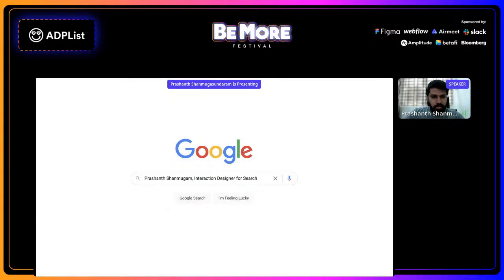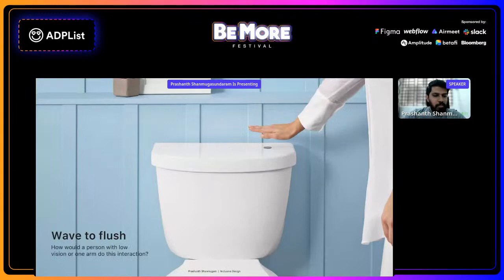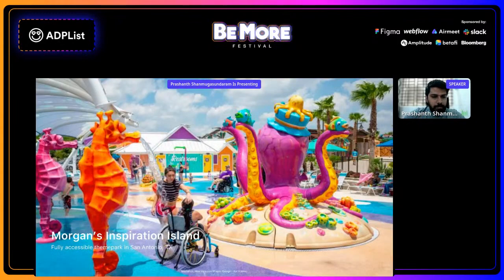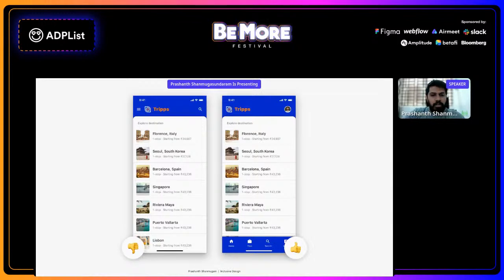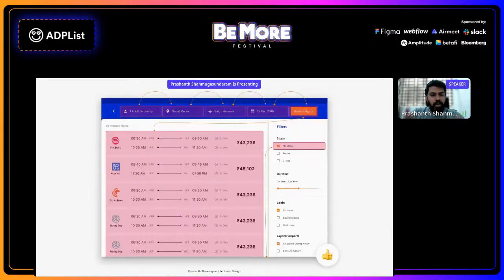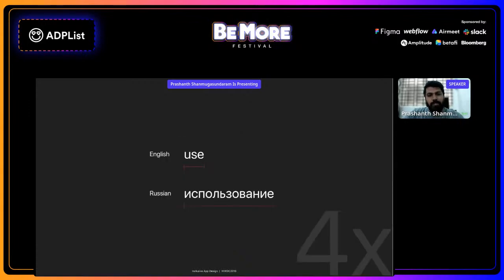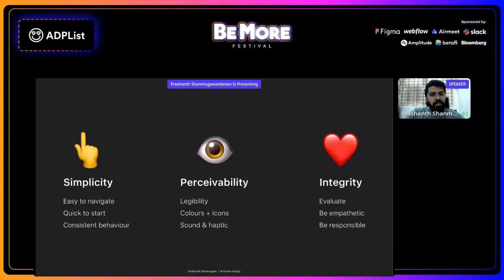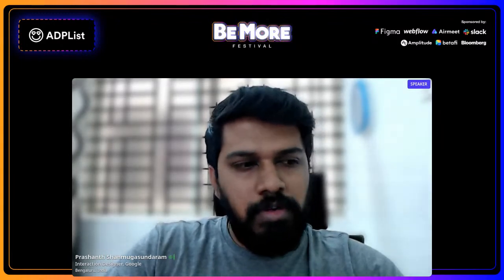Inclusive Design : Designing Product For A Billion Users w/ Prashanth | ADPList BeMore Festival '22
About the session :
There are millions of mobile apps in the market. Are they really designed to be used by ~7.4 billion people on the planet? Not yet. So, we are in the quest to create more inclusive and accessible apps for every person on the planet. Inclusive design is not designing one app that works for all. It is about designing a diversity of ways for everyone to use in all situations. We want to make sure every designer creates products and experiences excluding their abilities as a baseline. We should strive to create products that are physically, emotionally, and cognitively appropriate for every user. In this talk, we’ll look at ways to reimagine product design that is more inclusive in all situations and for all people. It starts from the font size, colour, illustrations, reachability, interactions, gestures, haptics, and sound guidelines that designers can follow while designing experiences.

3 main takeaways :
1. What is inclusive design and how is it different from accessibility?
2. Different attributes of inclusive design
3. How can designers make their products inclusive?

About the speaker :
Prashanth is currently an Interaction Design Lead at Google working on Search.
Previously he worked at Microsoft leading the mobile experiences for M365 apps.

He has been designing digital products for over 8 years across various domains like Investment Banking, Telecommunication, SaaS and B2B applications. He has worked on a wide range of products from B2B to B2C, web-based to native mobile apps, concept designs to scaled-up products, iPad apps to Kiosk interfaces, and with startups to large organisations. He has worn a lot of hats during this journey from being an interaction designer focusing on modules of an application to a product designer focusing on design, strategy & vision of the entire product.

About the festival :
BeMore is the largest 24 hours super-conference bringing iconic leaders in mentorship, design and product. You will experience an extraordinary lineup of contents with a bevy of entertainment!

Welcome to the official ADPList YouTube channel. Here you’ll find news about product launches, tutorials, and other great content. ADPList more employees and ambassadors are dedicated to creating a world where mentorship is accessible for all.